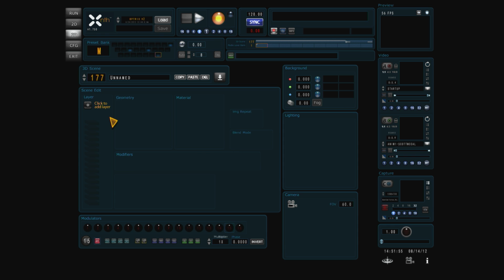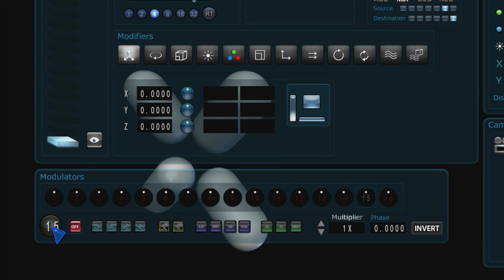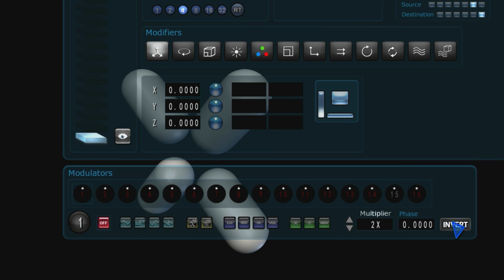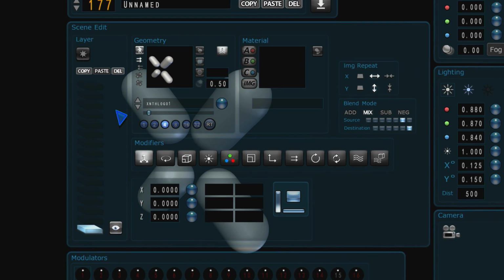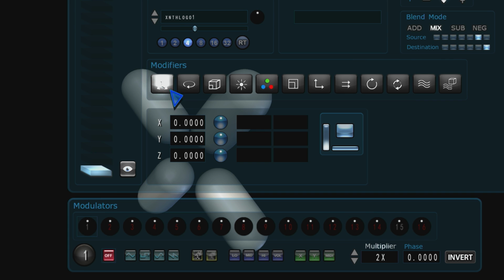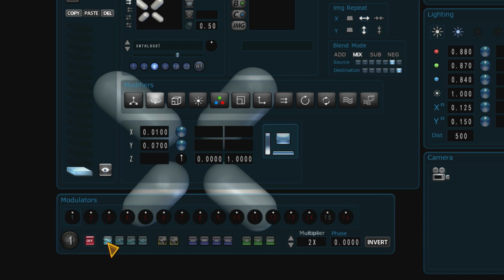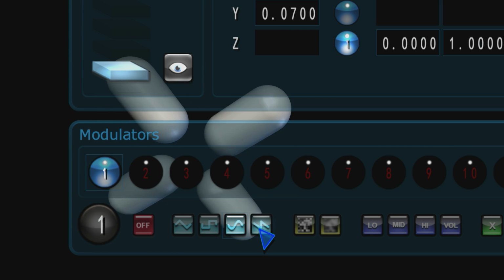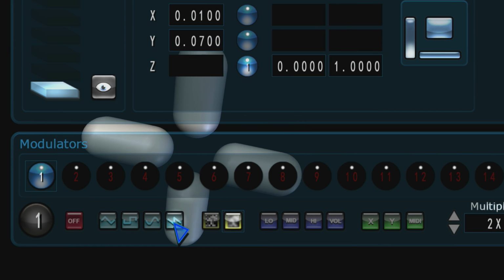How to Modulate Part 1 - Xnth 3D Mode with VJ Benski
Part 1 in a series of 3D Mode Modulation for Xnth VJ Software.
Topics covered in this tutorial include:
1. Explanation of all Modulator effects
2. Naming of all Modifiers
3. How to connect modulators with modifiers.